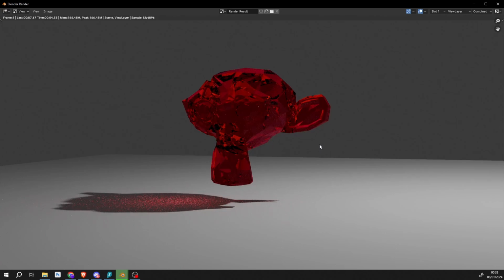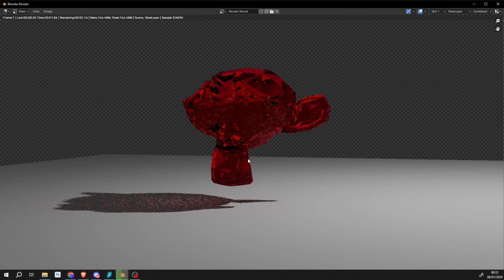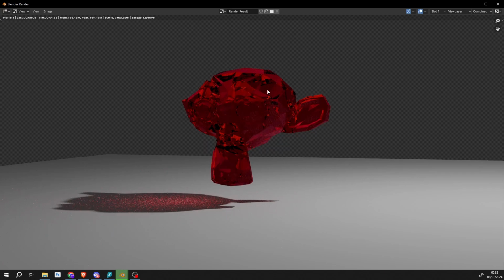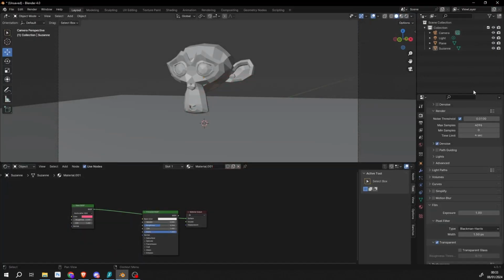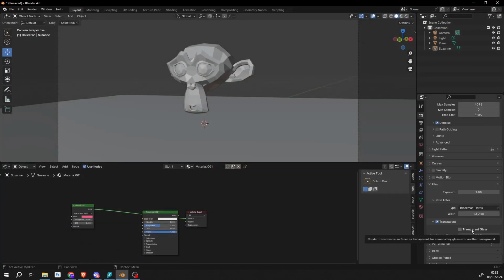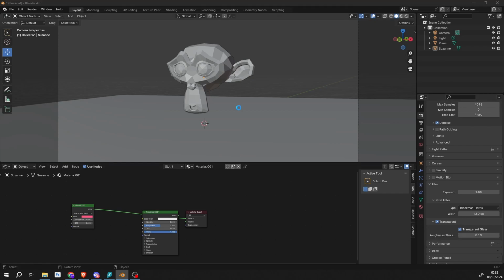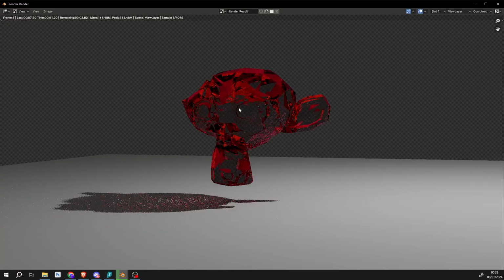Render Glass with Transparency in BLENDER CYCLES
🖥️ Unlock the power of Blender Cycles and enhance your skills in 3D glass rendering. Don't miss out on this tutorial – hit play and let the creativity flow! 🌟 Happy rendering! 🎨✨